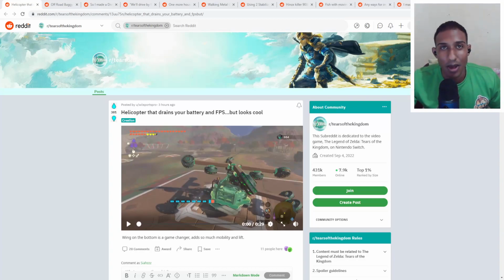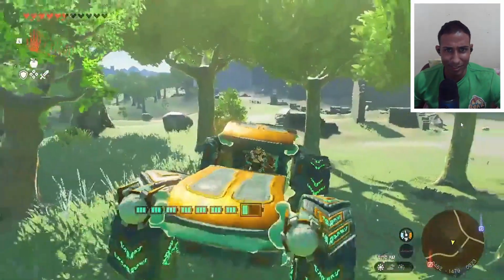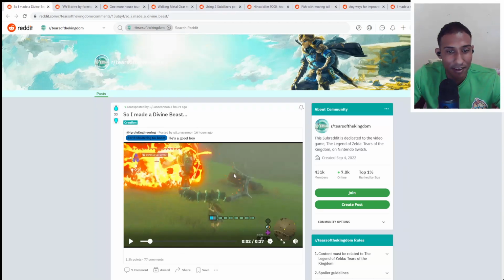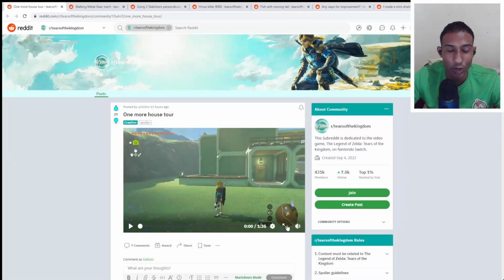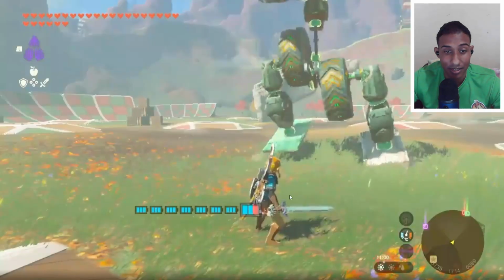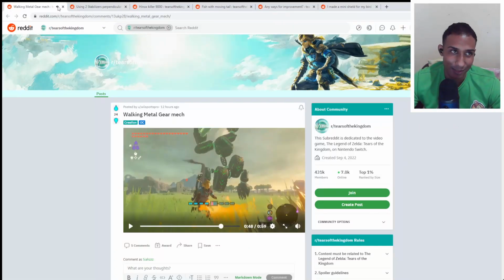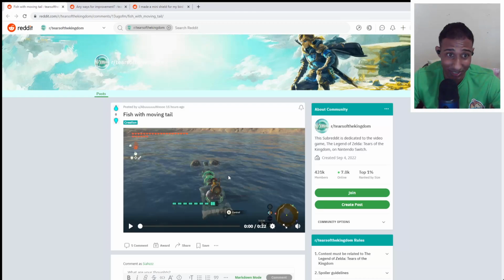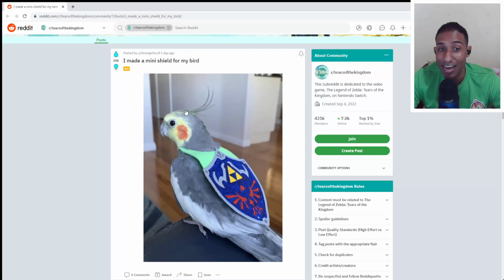BEST VEHICLE BUILDS | The Legend of Zelda: Tears of the Kingdom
Zelda tears of the kingdom best funny builds . Top 10 builds in zelda tears of the kingdom totk. Funny vehicle and movement builds in zelda tears of the kingdom.

We have a very friendly community that is quickly growing. You can even team up with Crocky and I and play some games in stream. 👇

You may have searched for these terms:
The Legend of Zelda: Tears of the Kingdom,top 10 builds,top zelda builds,top funny builds,best builds in totk,siahz,crocky